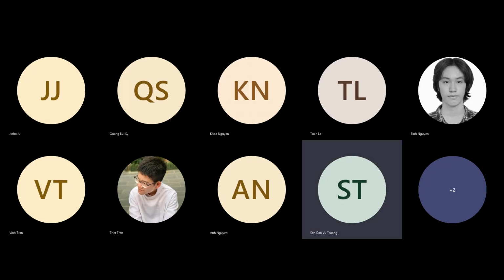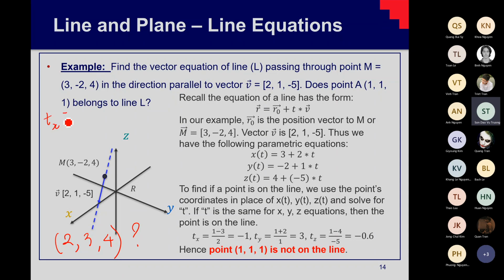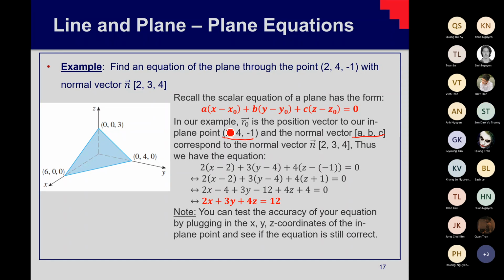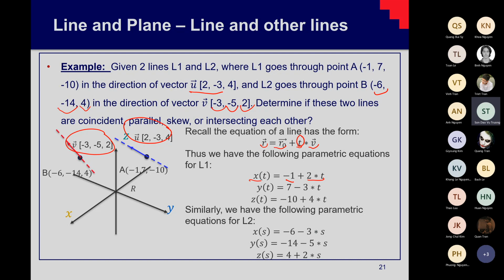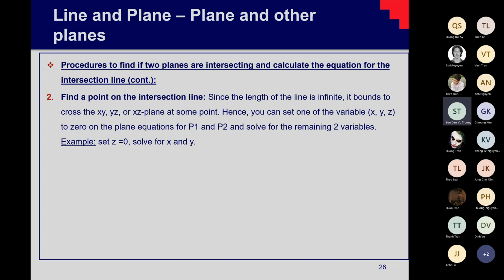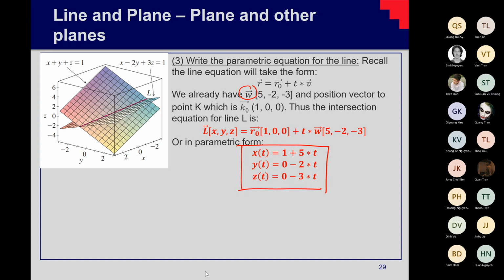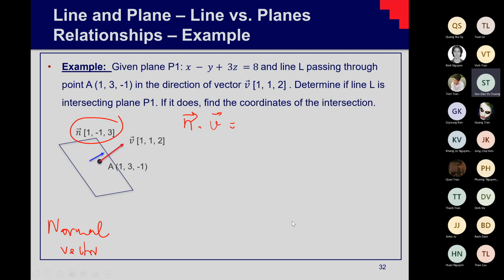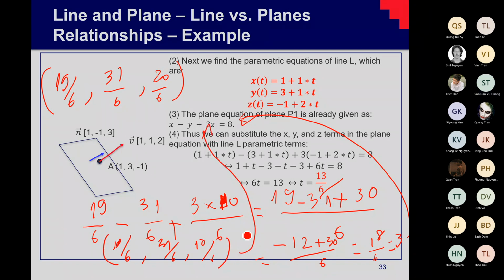MATH2394 vector part3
Recorded lecture on Vector analysis - part 1